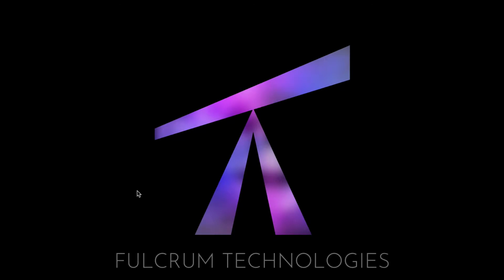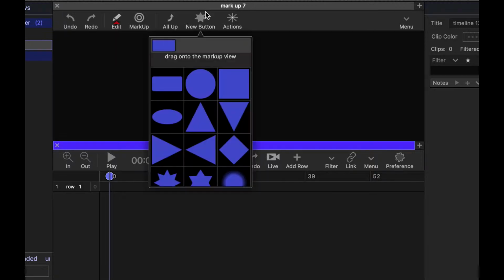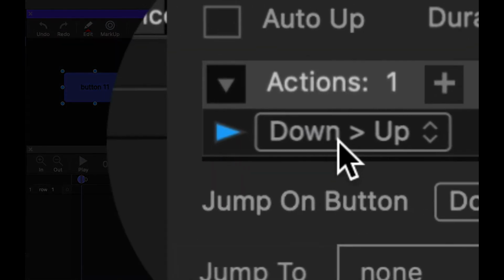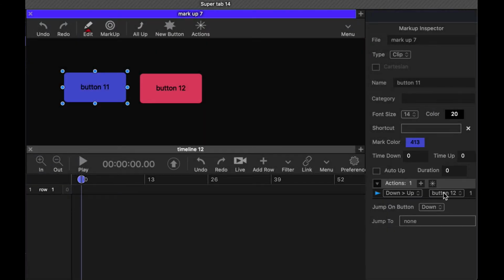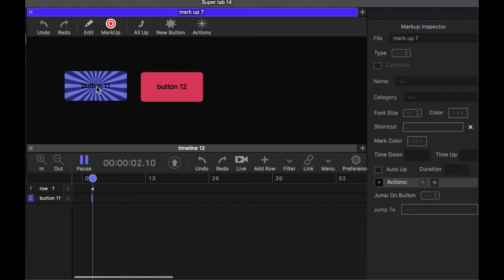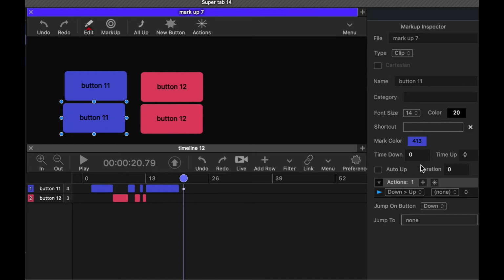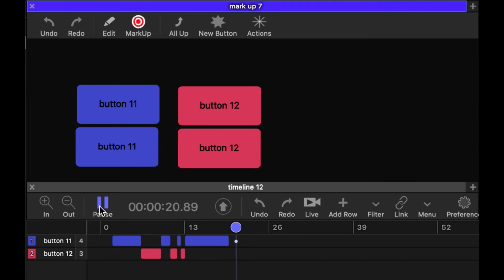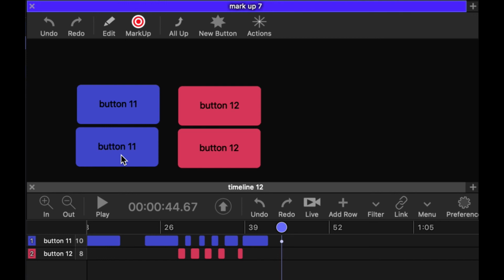Down Up Up Down Button Actions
Learn how to use the Down Up and Up Down button actions to create buttons that toggle when pushed down or up.